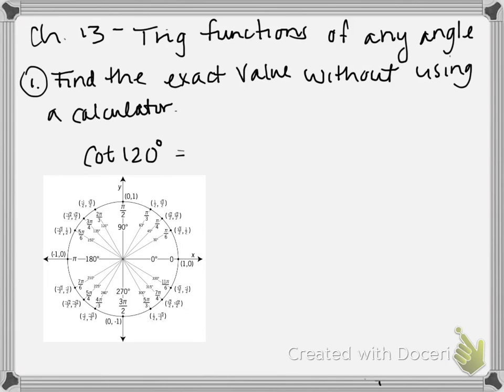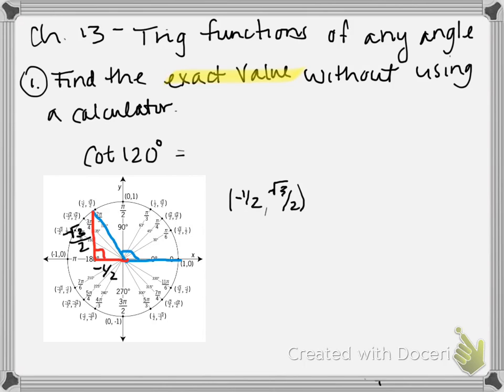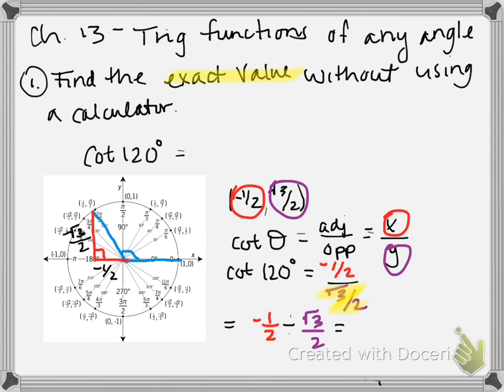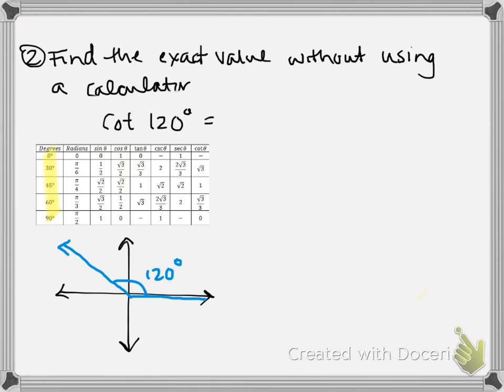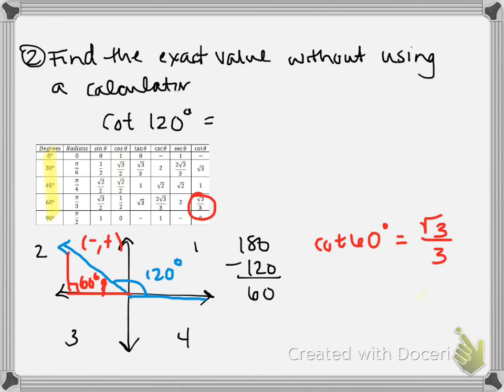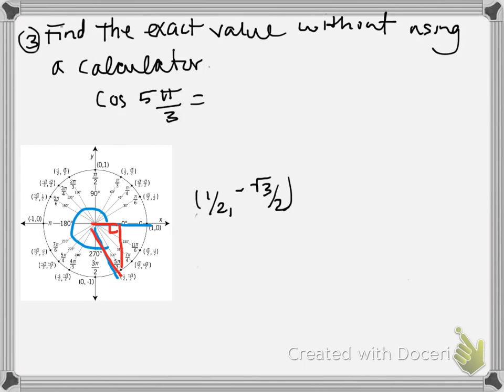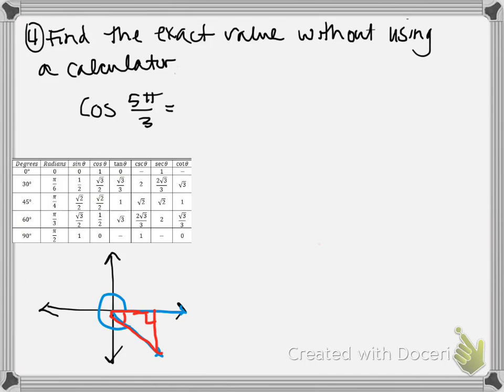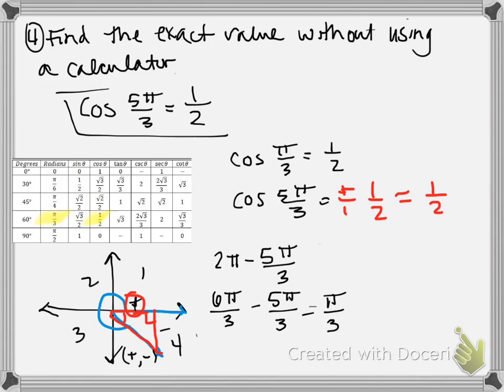trig functions of any angle part 2